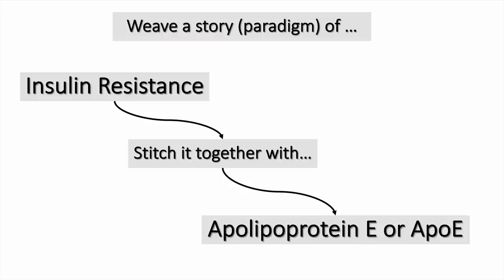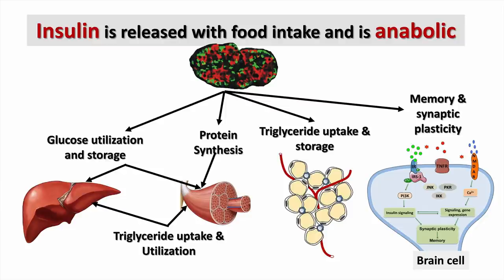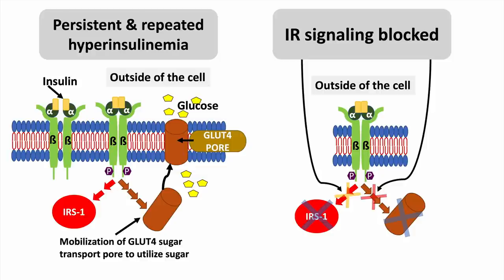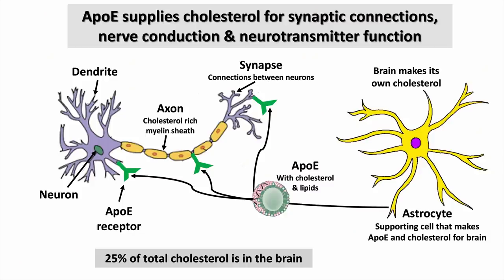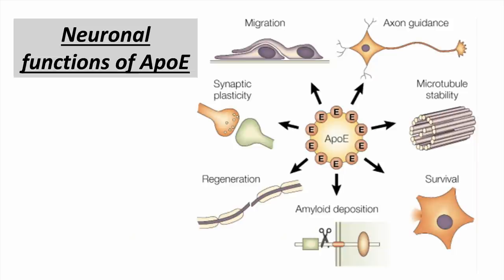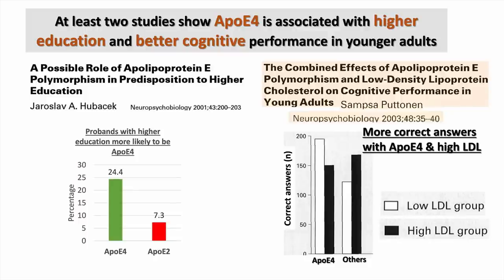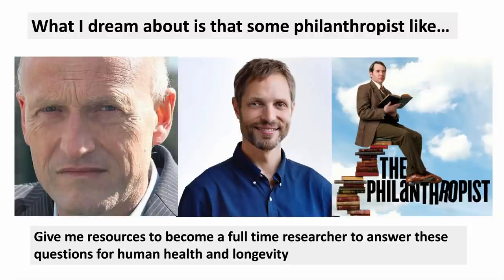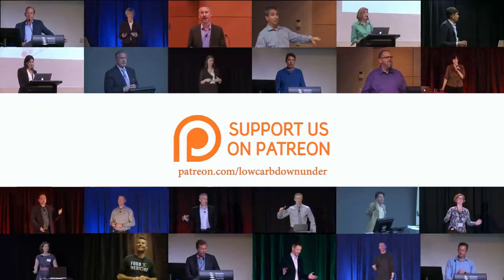Dr. Nadir Ali - 'Insulin resistance and ApoE4 - A Perfect Storm'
Dr. Nadir Ali is an interventional cardiologist with over 25 years of experience. He is also the chairman of the Department of Cardiology at Clear Lake Regional Medical Center. Before working as a cardiologist, he served as an assistant professor of medicine for eight years at Baylor College of Medicine in Houston, where he also received his medical training.

Dr. Ali has championed many aspects of the science and practice of a low-carb lifestyle in the local Clear Lake area since 2013. He organises a monthly nutritional seminar in the Searcy Auditorium of the Clear Lake Hospital that receives more than 100 visitors every month from the local community. Dr Ali’s focus is on managing heart disease, obesity, metabolic syndrome and diabetes.